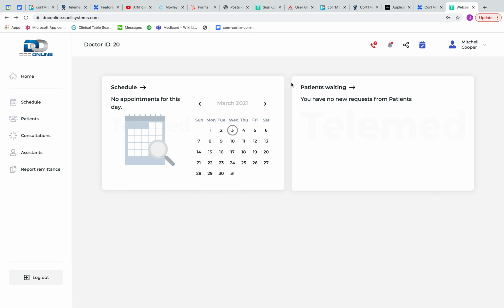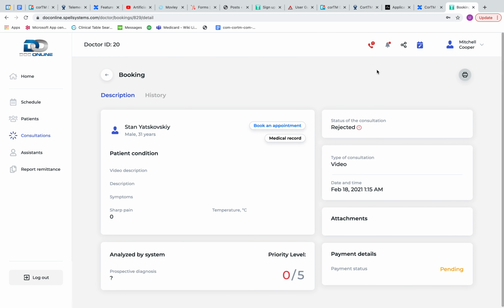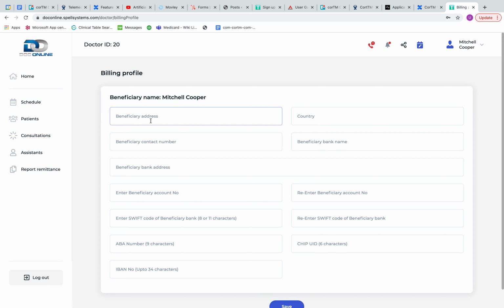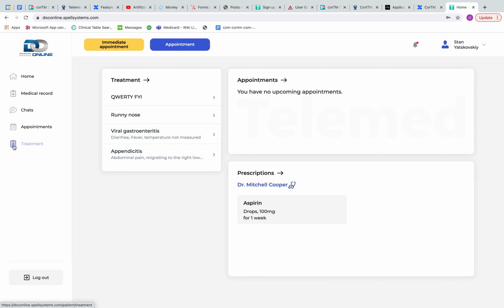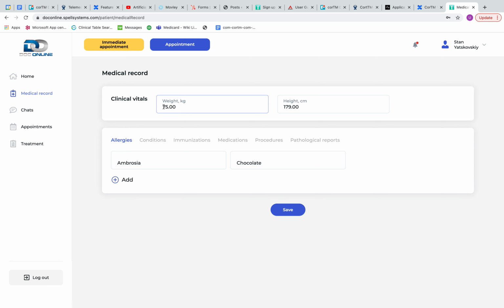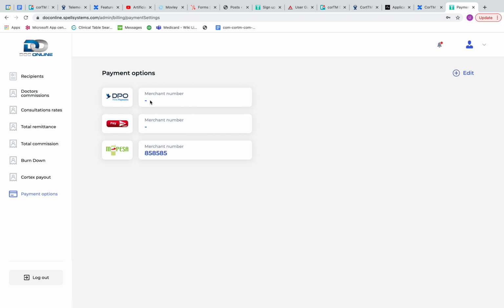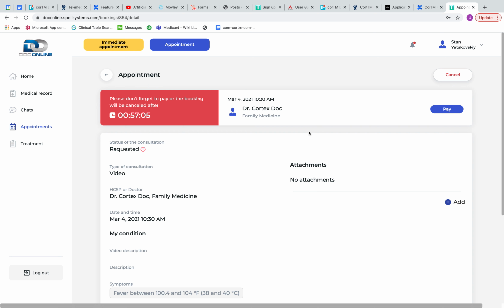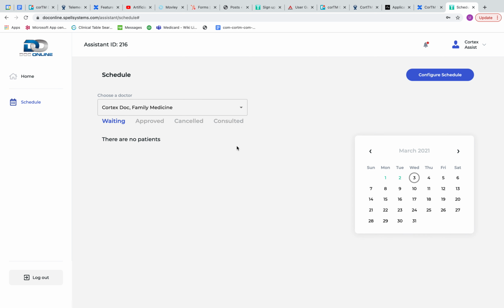Telemed Release 5 Sprint 17 Feature Release (V 1.5.17)